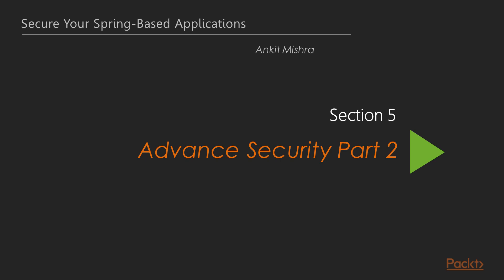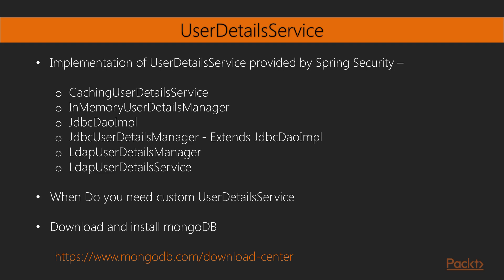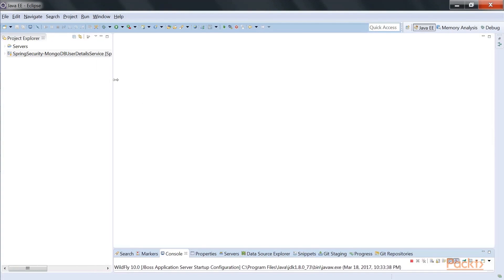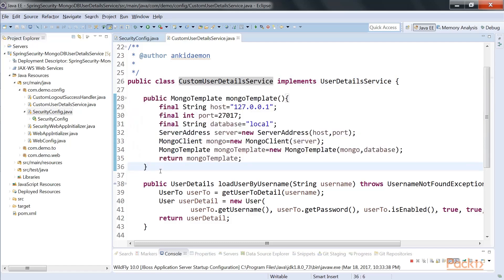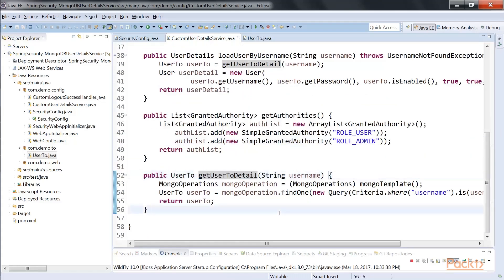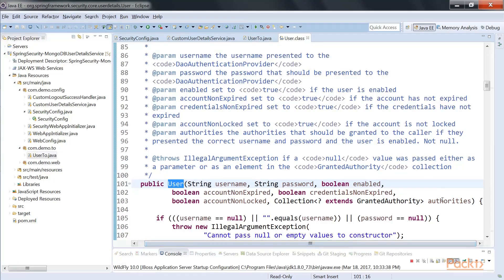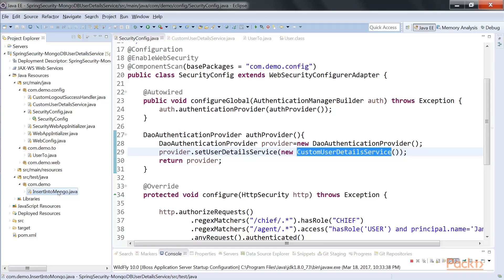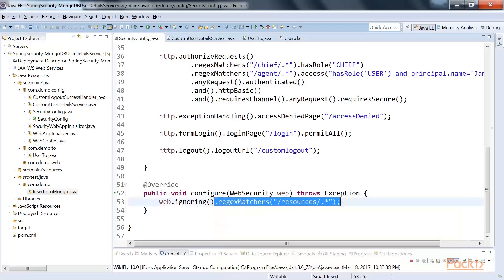Secure Your Spring-Based Applications: User Detail Service Implementation | packtpub.com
In this video, you will be learning how to create the custom user details service.
• Get to know the types of UserDetailsService Implementation provided by Spring Security
• Understand why you need customUserDetailsService and an introduction to MongoDB - NoSQL DB
• A practical implementation of UserDetailsService to connect to mongoDB